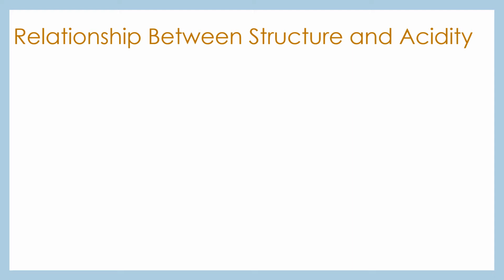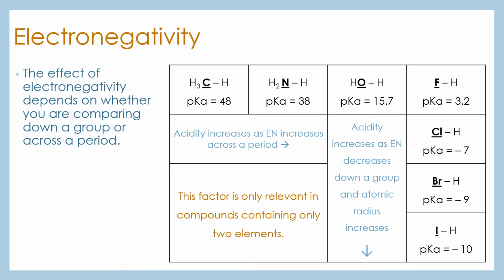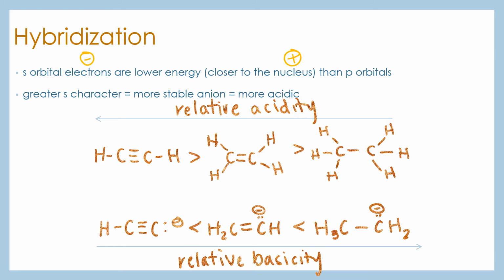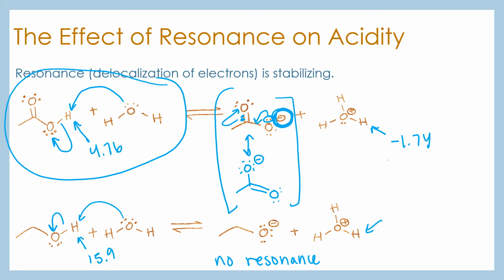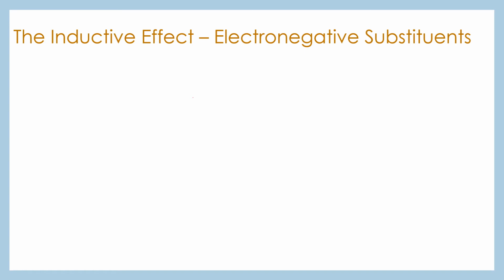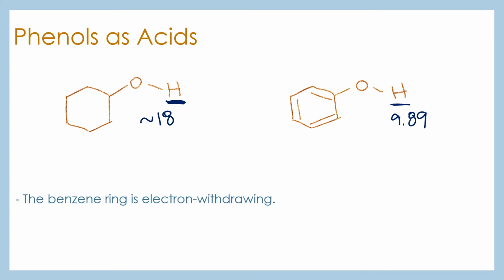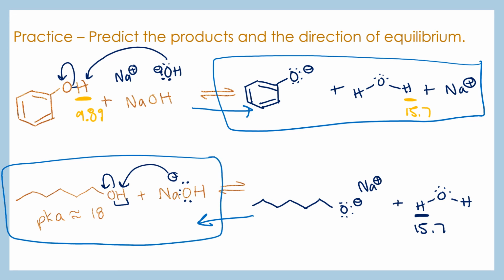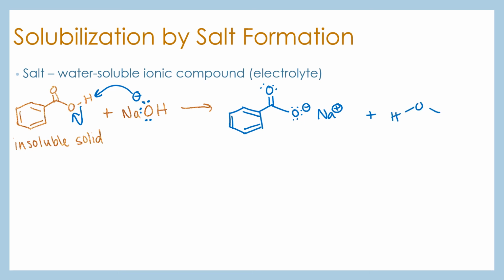2341 Chapter 3 Part 2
Structure and Relative Acidity